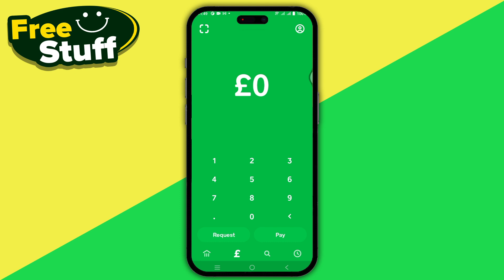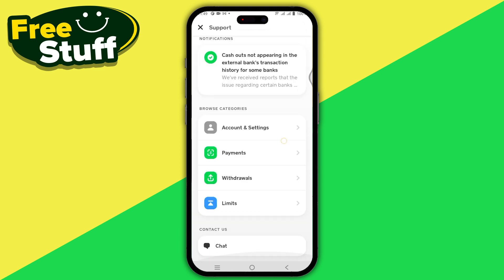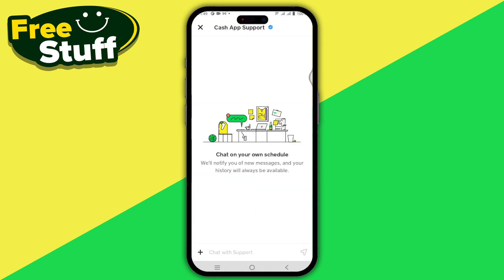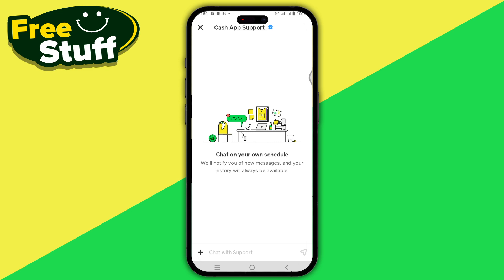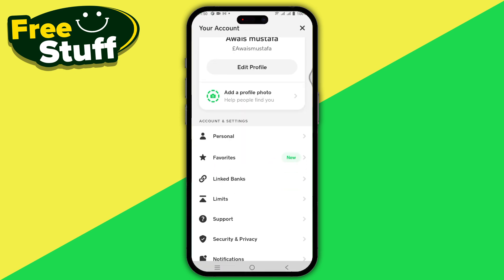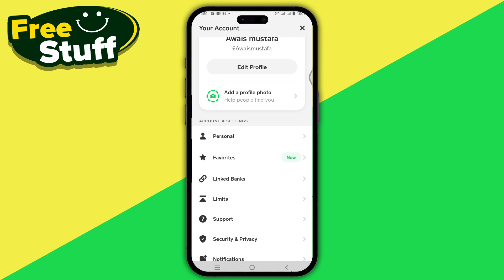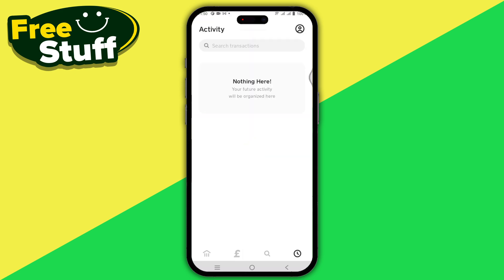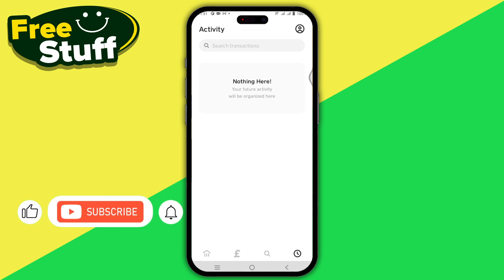How to Change Sponsor On Cash App (2025)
Are you looking for a video on how to change your sponsor on cash app, here it is!